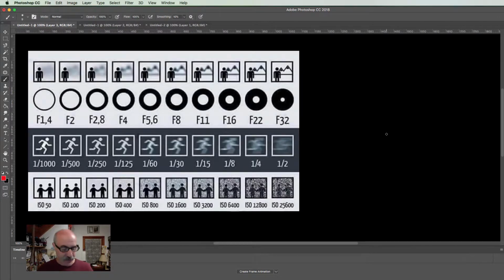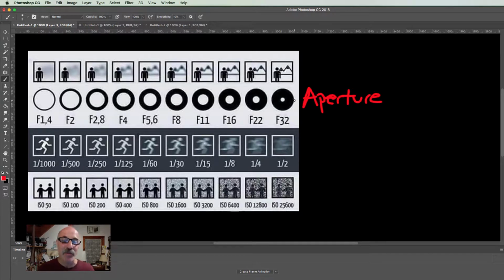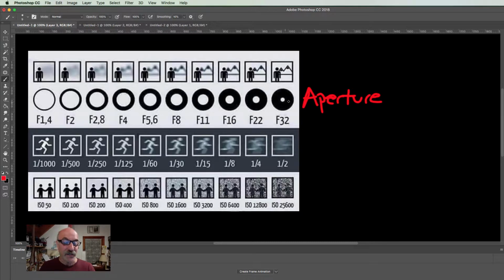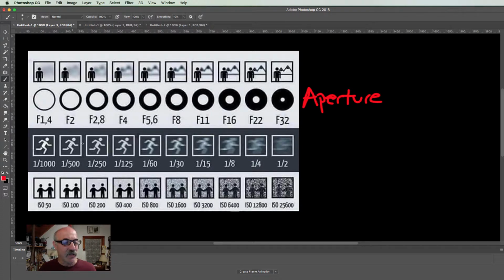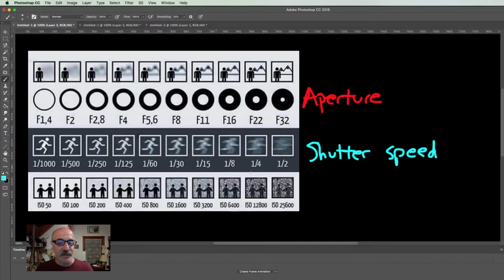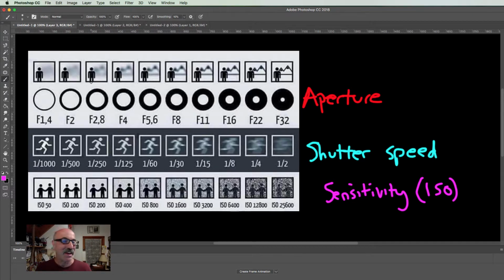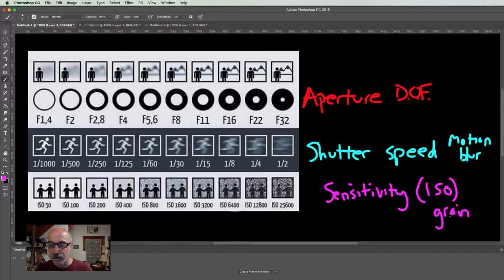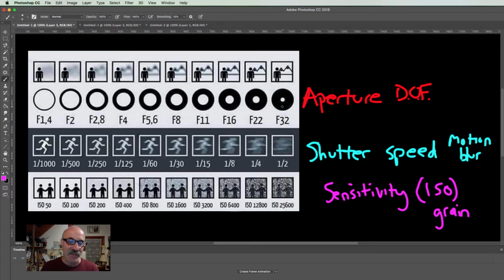2 Photography: effect of aperture, shutter speed, and iso